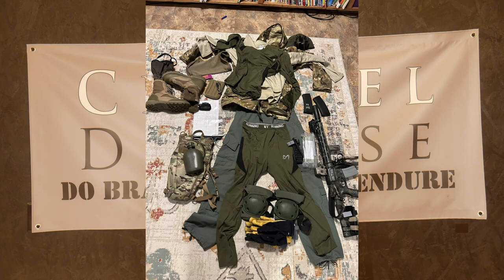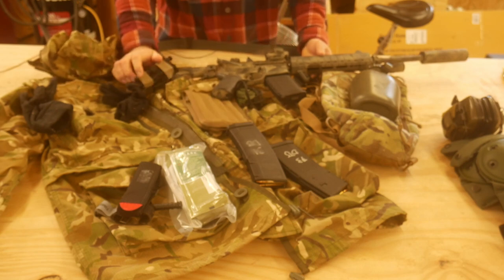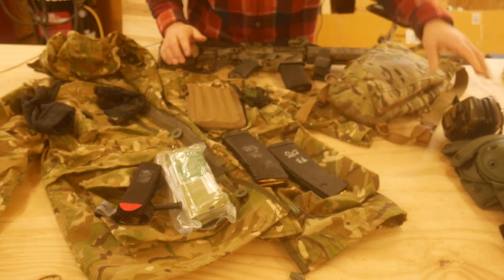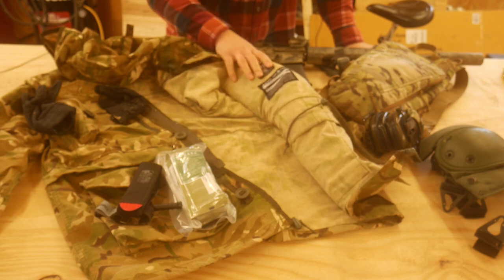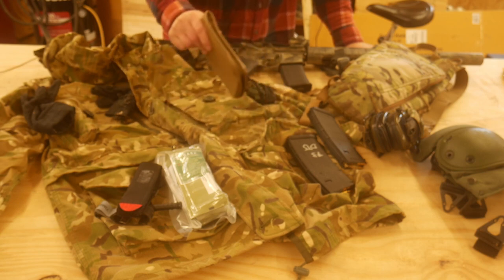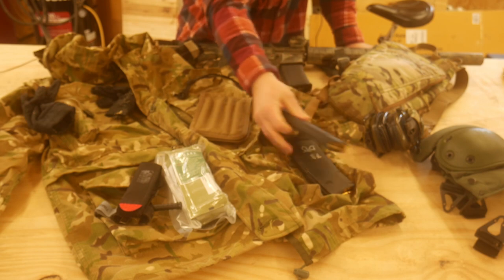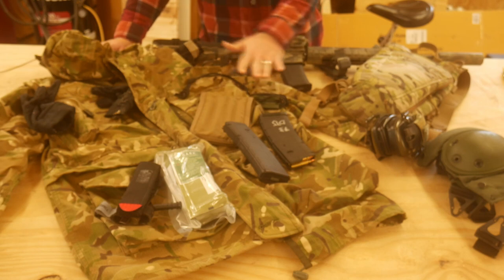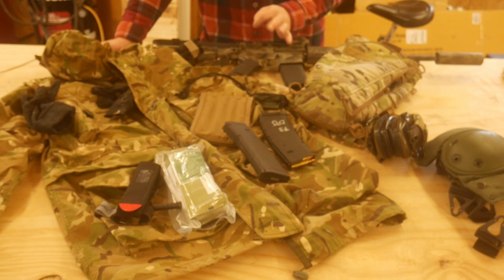American Minute Man Gear Part 24: Strip It Down (Ultra Light Load Out)